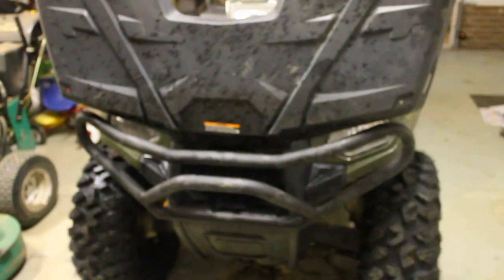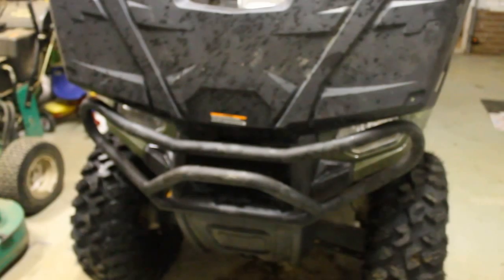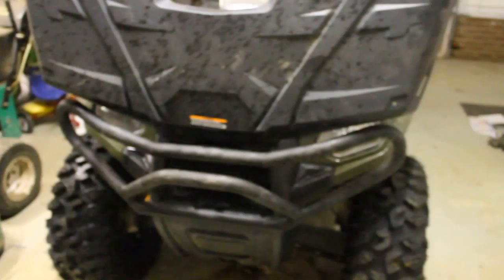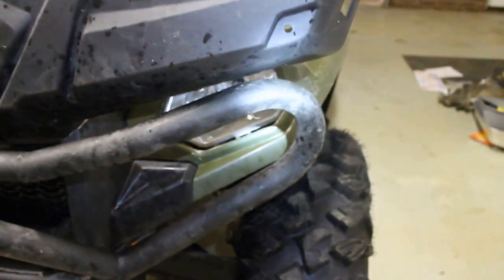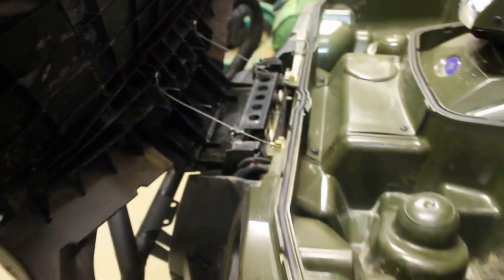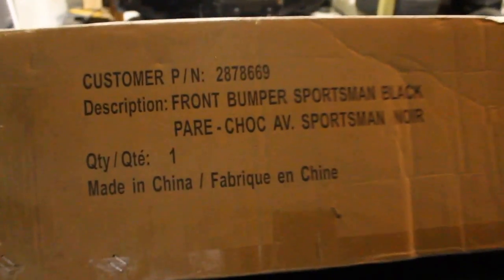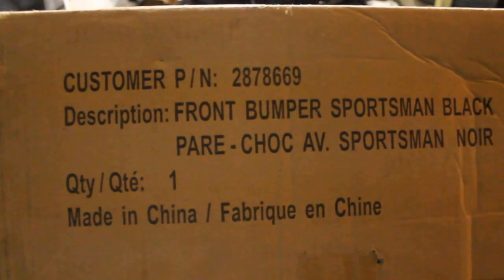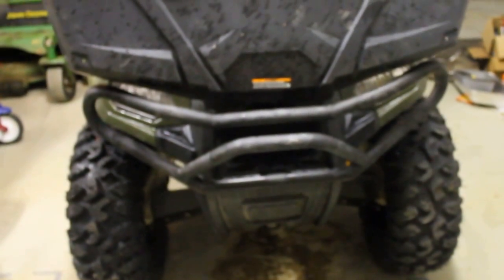2013 Polaris Sportsman Bumper Installed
If you were looking for this Polaris bumper accessory you may have noticed the warning: "Storage lid may hit bumper" or "That the bumper may keep the lid from opening all the way". This video shows that it is not an issue.